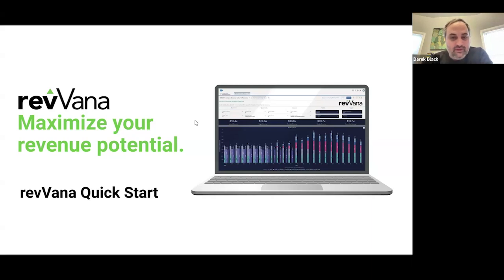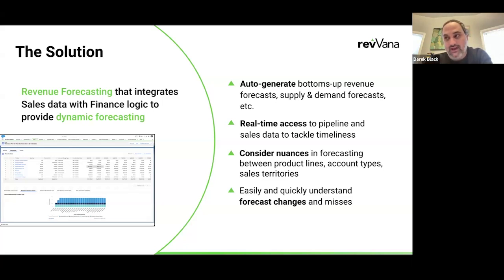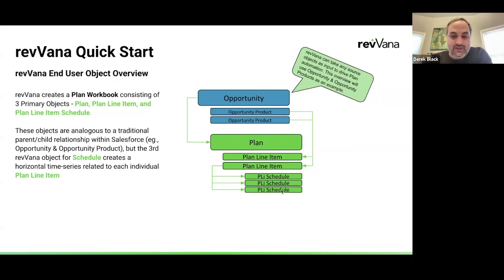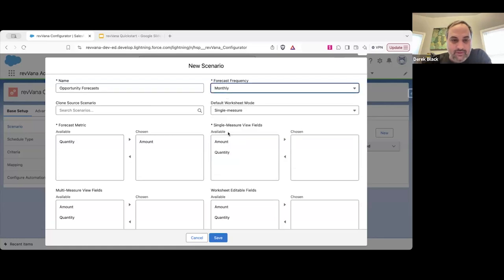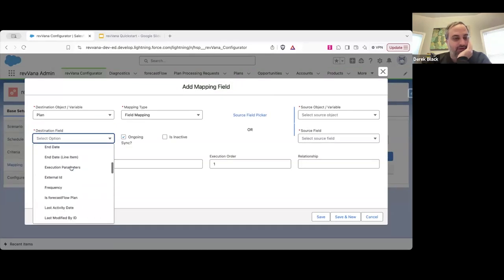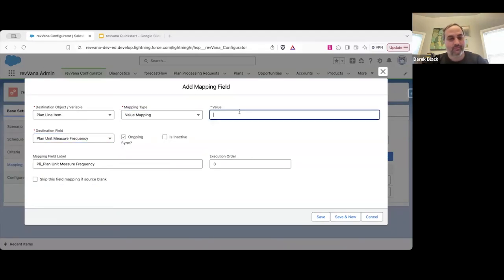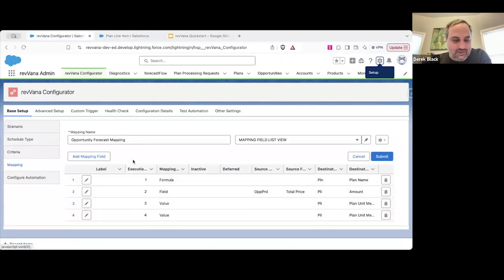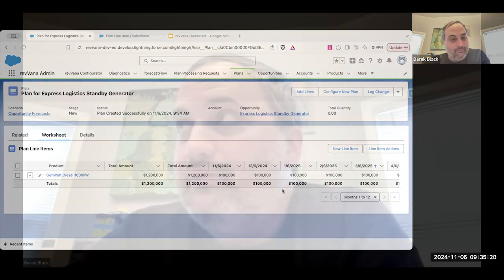Get started with revVana forecasts in 20 minutes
In this video, we show you how to implement revVana forecasts into your Salesforce org.

On this channel, we will go through walk-throughs, demos, best practices, and tips to maximize your Salesforce investment.